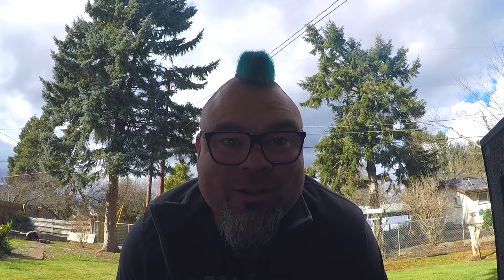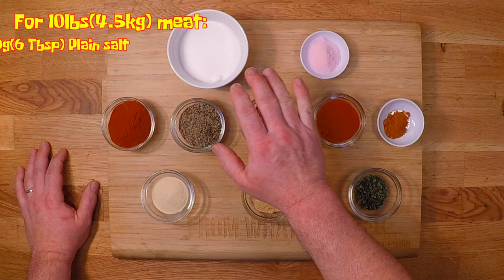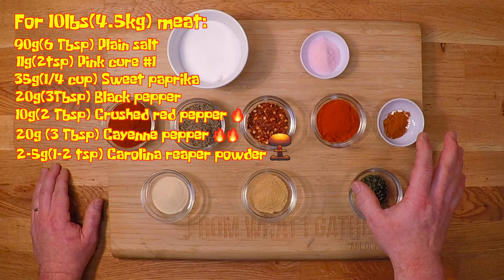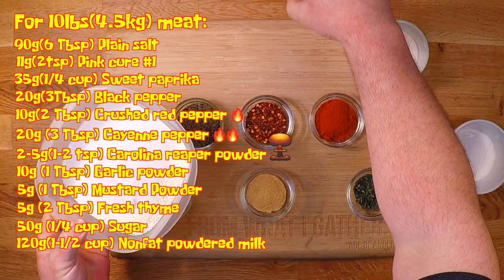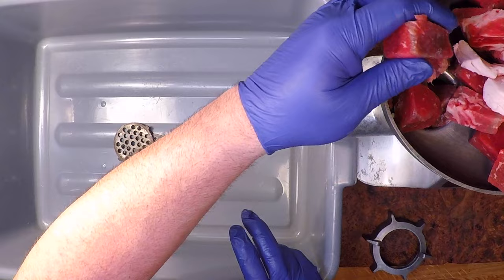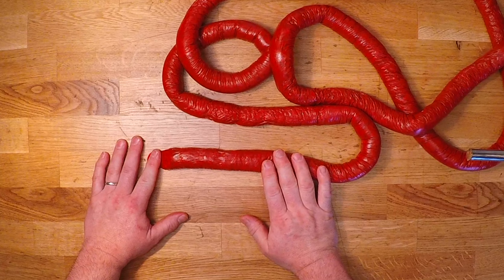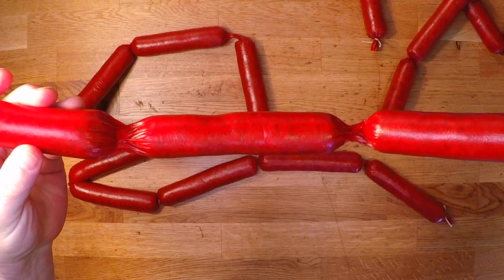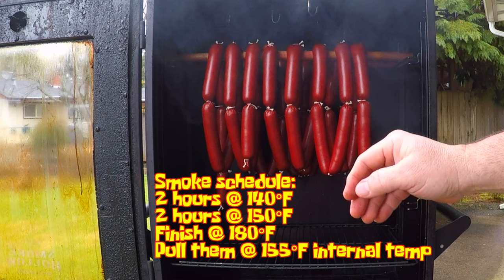Red Hots Recipe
Spicy and snappy red hots that are great on their own or for spicing up your favorite dishes.

Recipe:
4.5kg(10 lbs) meat @ 25-30% fat content
90g(6 tbsp) plain salt
120g(1-½ cups) nonfat powdered milk
11g(2 tsp) pink cure #1
50g(¼ cup) Sugar
35g(¼ cup) Sweet paprika
20g(3 Tbsp)g Cayenne pepper
20g(3 Tbsp) Black pepper
10g(2 Tbsp)Crushed red pepper
10g (1 Tbsp) garlic powder
5g(1 Tbsp) Mustard powder
5g(2 Tbsp) Fresh thyme or 1 Tbsp dried thyme
OPTIONAL: 2-5g(1-2 tsp) Carolina reaper powder

Save big on your next meat thermometer or probe with my code ANDERSON15 at Chefstemp!